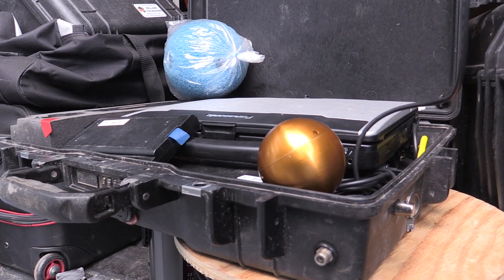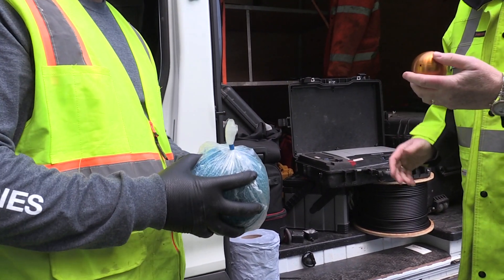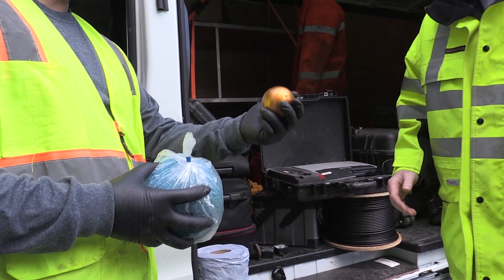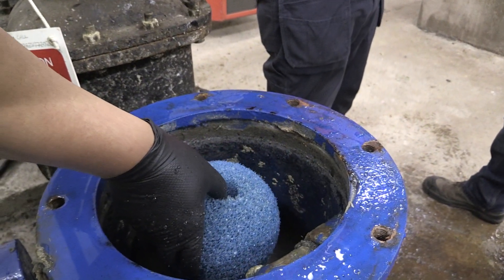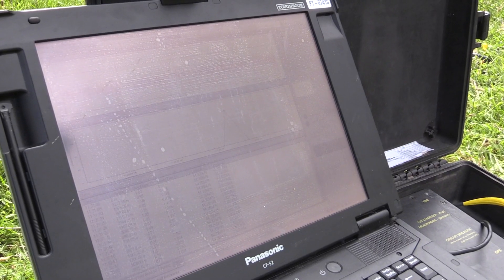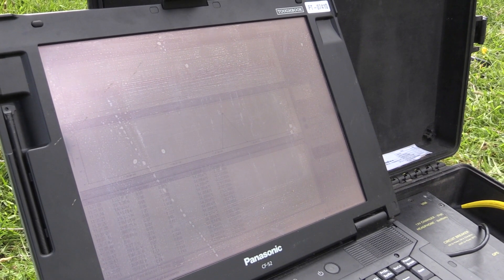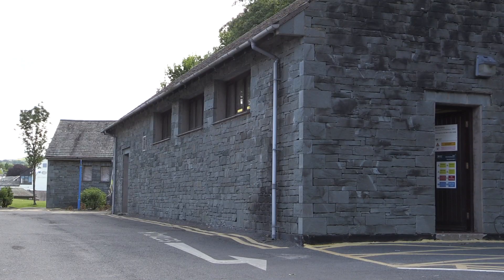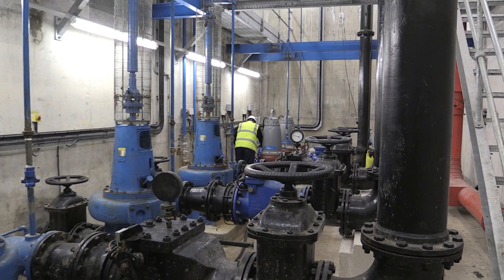Ball technology tested in Cumbria sewer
United Utilities' engineers are testing new technology to detect problems in buried pipes.  A device called a ‘smart ball’ means there’s no need to empty sewers or water mains before they can be inspected for faults.  Andy Carter reports: